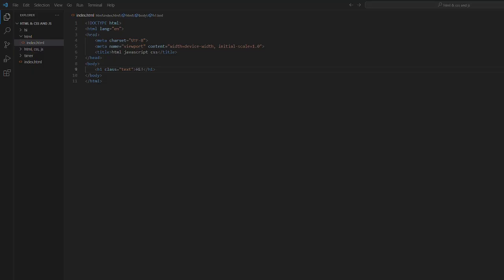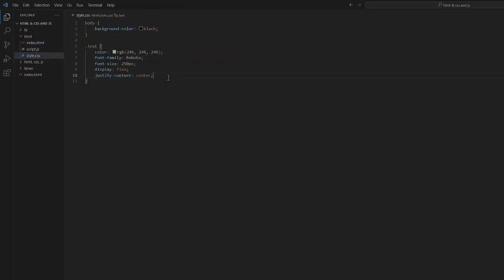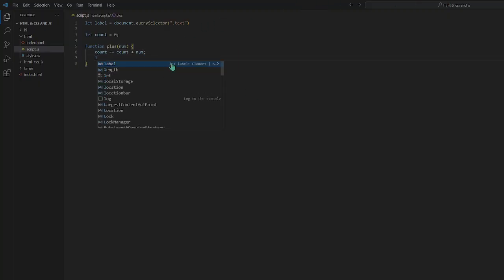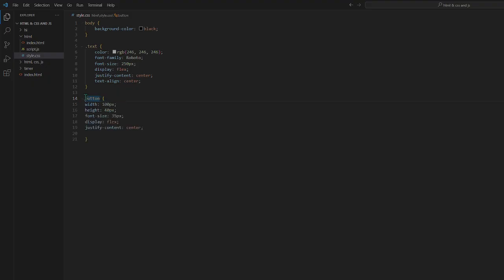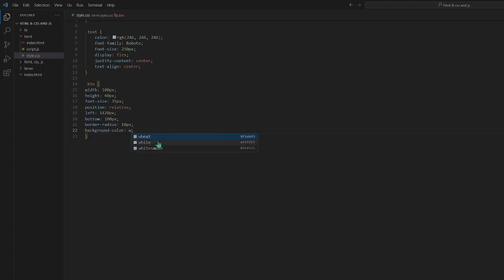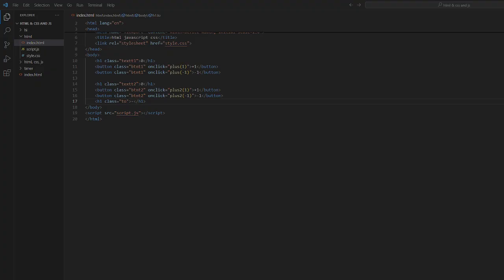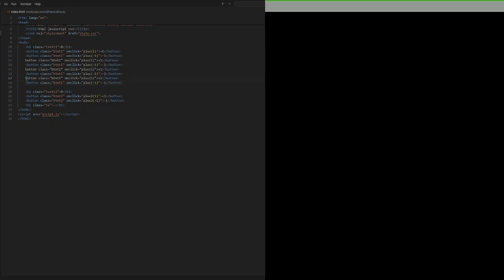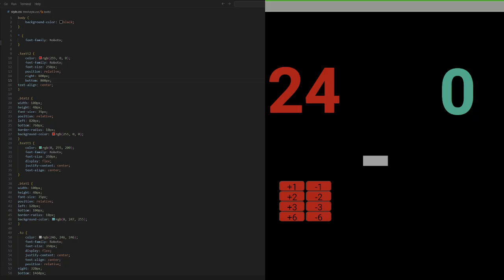How to make a scoreboard website with HTML, CSS, and js! (my first tutorial of real coding)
btw I got a new vr so I can play gtag again :)